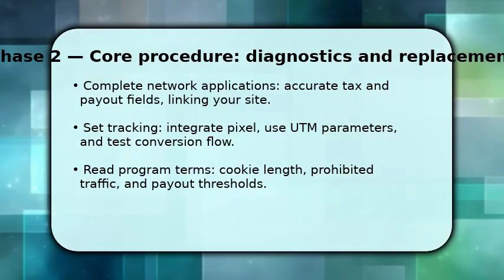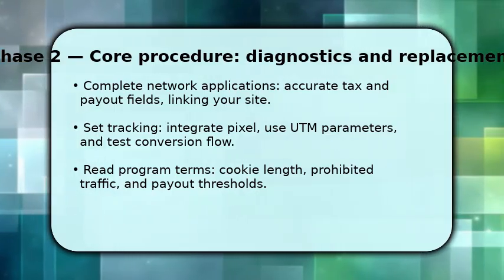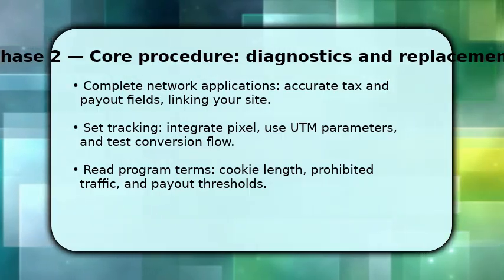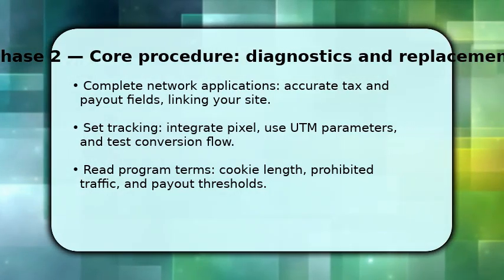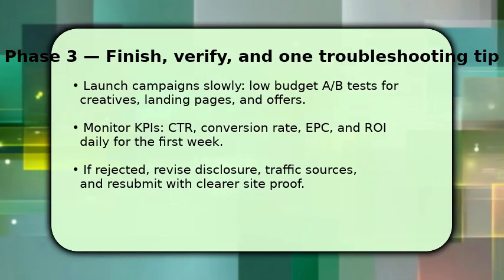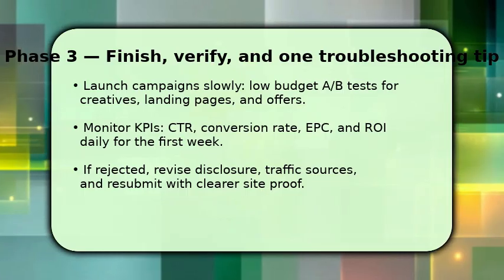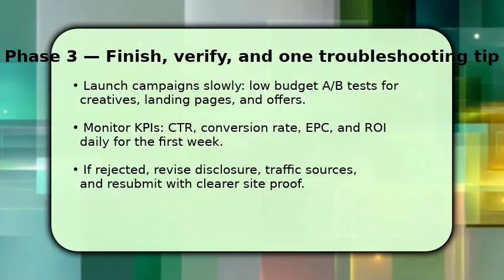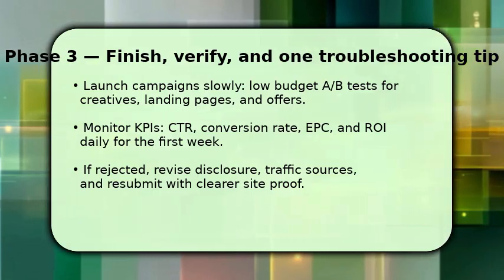How to Register on Affiliate Marketing (only Way)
How to Register on Affiliate Marketing (only Way) | 🔒 Surfshark VPN Deal — Stay private and secure. $1.99/mo + 3 Months Free ▸

Dive into the world of affiliate marketing and discover how to successfully register with our step-by-step guide. Learn about choosing a platform, setting up your account, optimizing for conversions, and maximizing earnings from home.